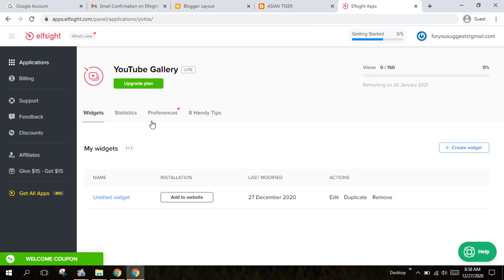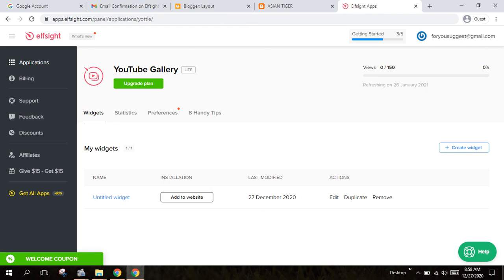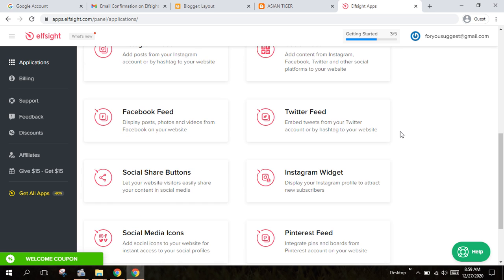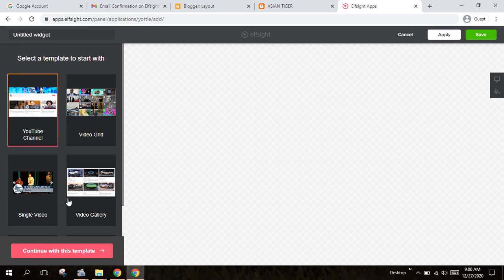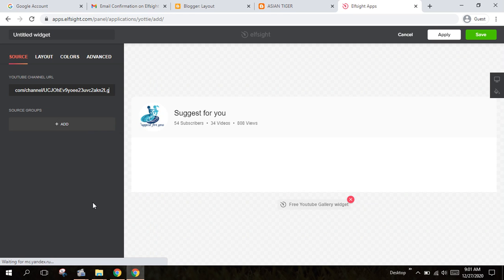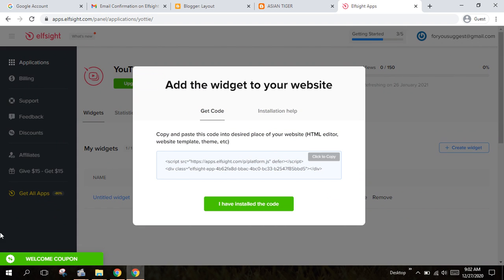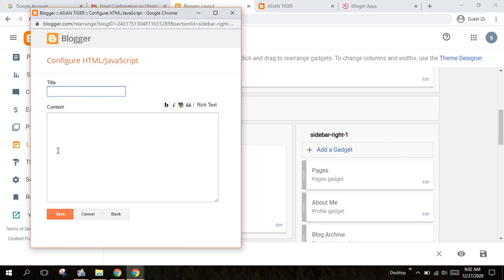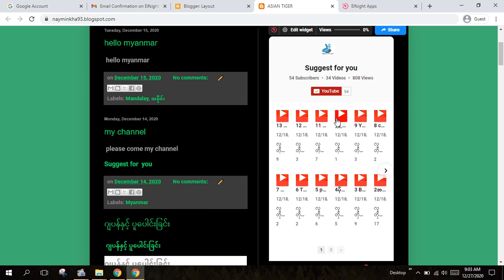Youtube ချန်နယ်ကိုဝက်ဆိုဒ်မှာတိုက်ရိုက်ပြနည်း How to add Youtube. In your blog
ကိုယ့်ရဲ့ ဘလော့ဂ်ဝက်ဆိုဒ်မှာ Youtube channelတခုလုံး ပြနည်းဖြစ်ပါတယ်။

How to add. Youtube on blogger

အဆင်ပြေပါစေနော်.

Create by AungMyintmyat
Suggest for you